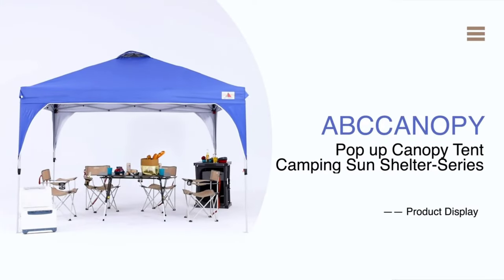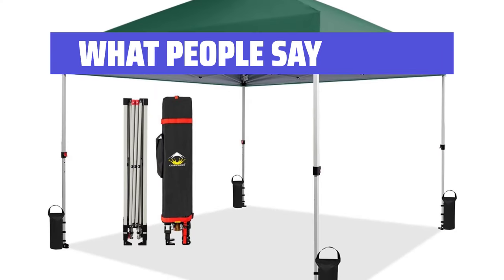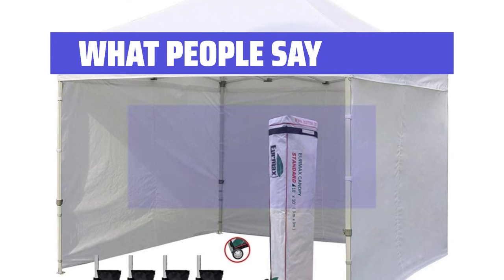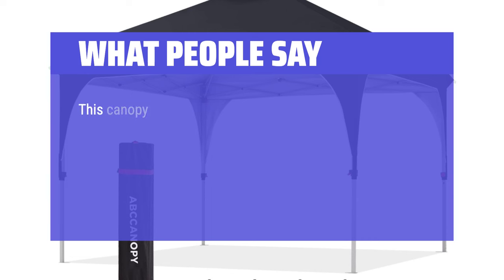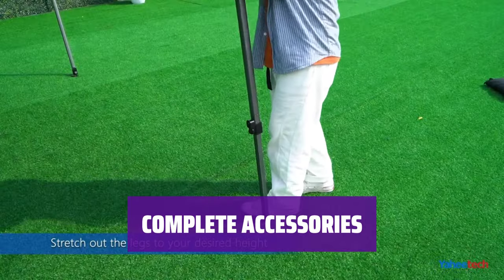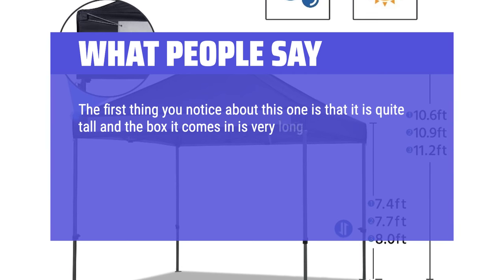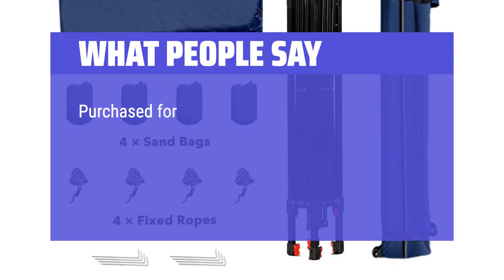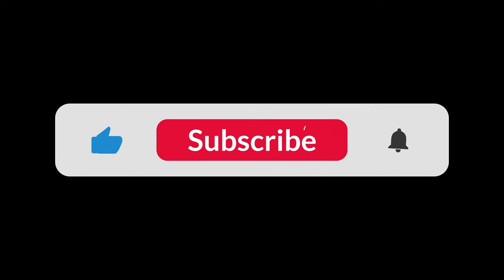The Best Pop Up Canopy Tents in 2024 - Must Watch Before Buying!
The best pop up canopy tents Shown in This Video:
5. ►Canopy Tent
4. ►Eurmax Pop-Up Canopy Tent
3. ►Durable Waterproof Canopy
2. ►Durable Pop-Up Canopy Tent
1. ►Waterproof Pop-up Canopy

Table of Contents:
0:00​​​ - Introduction
00:37 - CANOPY TENT
02:02 - EURMAX POP-UP CANOPY TENT
03:24 - DURABLE WATERPROOF CANOPY
05:23 - DURABLE POP-UP CANOPY TENT
07:36 - WATERPROOF POP-UP CANOPY

The best pop up canopy tents is probably one of the most essential outdoor gear for any event or activity.

40f8